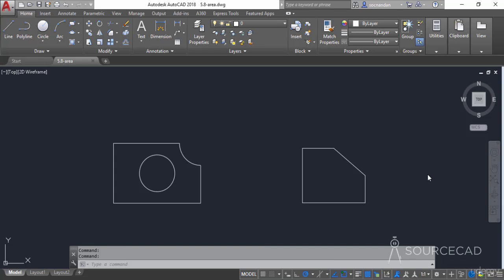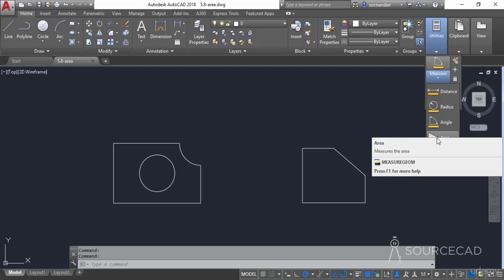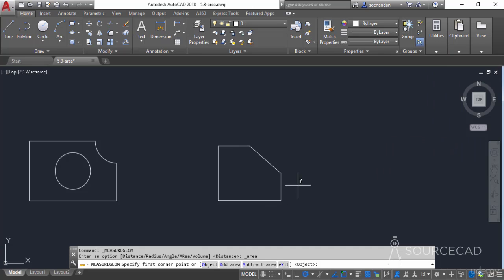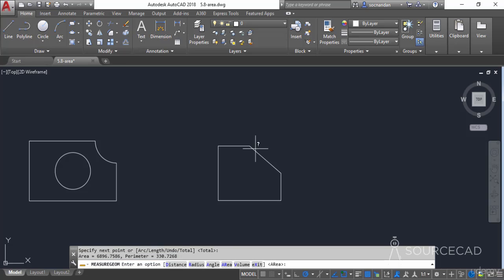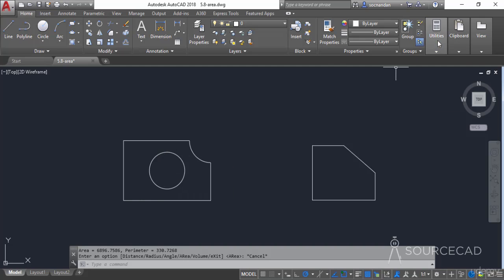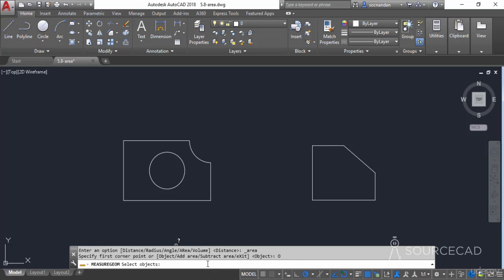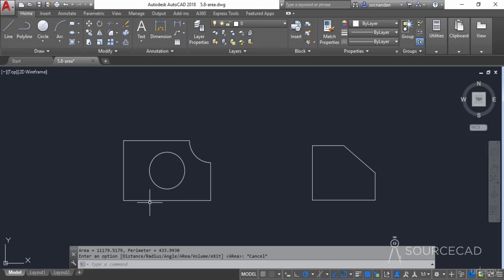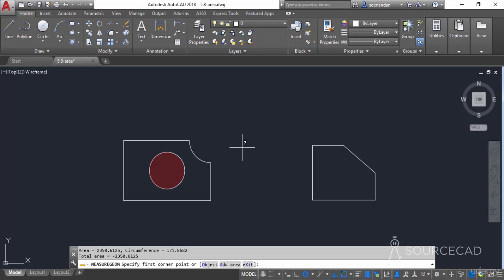Autodesk Autocad - Finding Area - Video 46